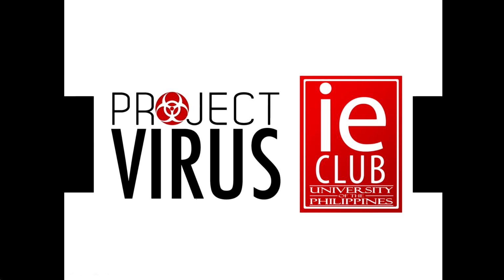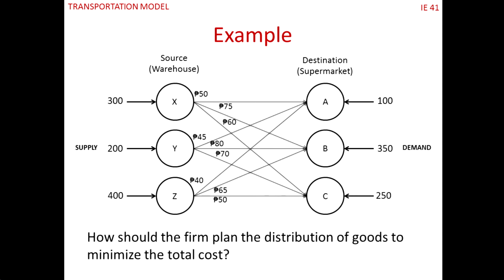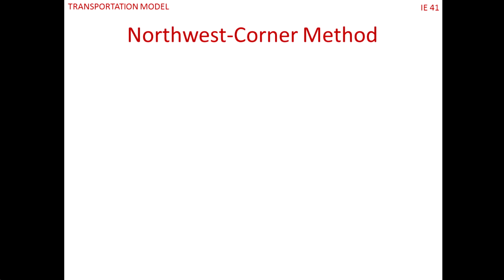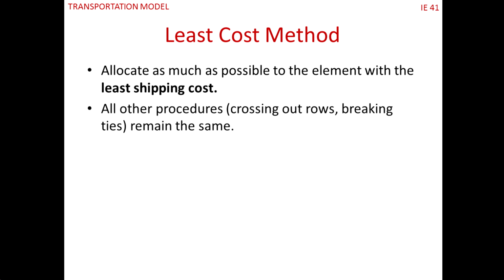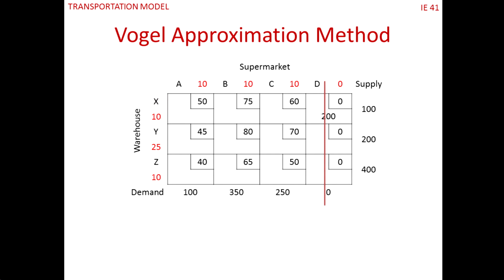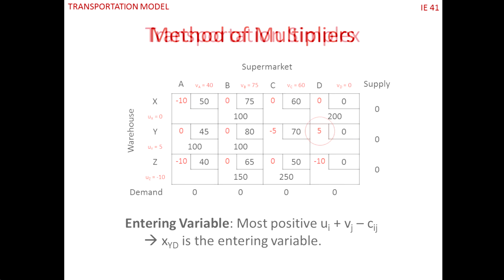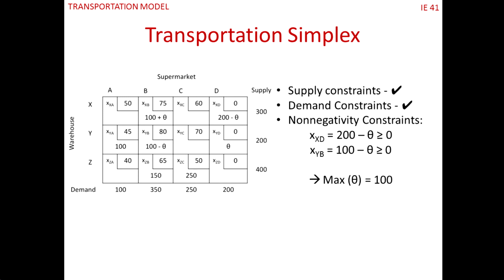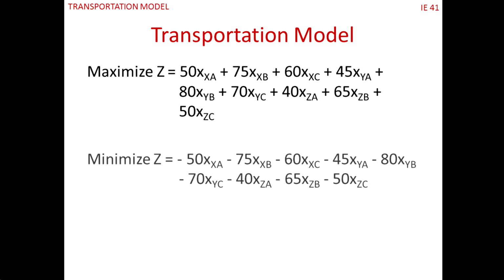IE 41 Transportation Problem